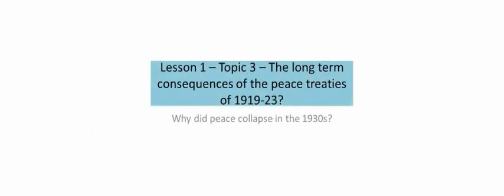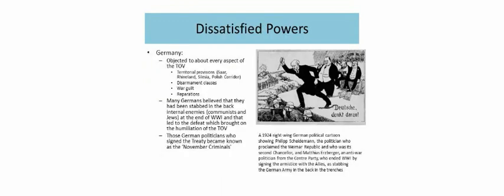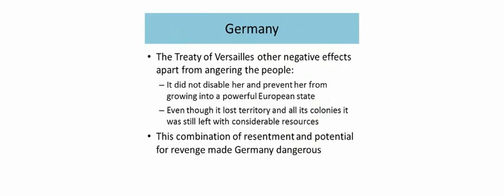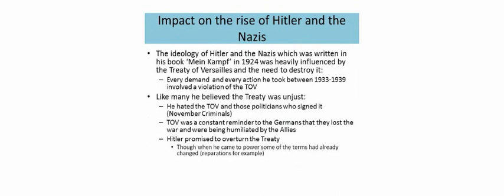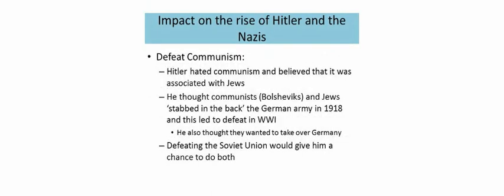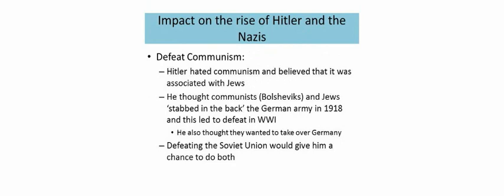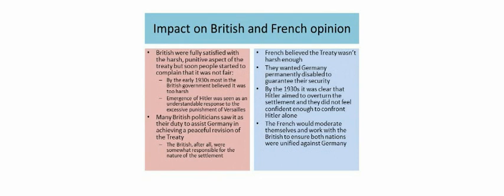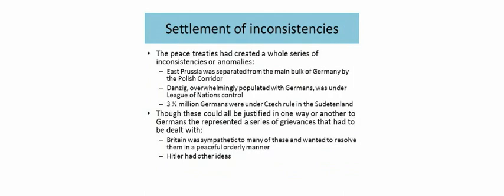Topic 3 - Lesson 1 - The long term consequences of the Treaties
This lesson considers the long term factor of the peace treaties and how this was somewhat responsible for the outbreak of WWII.